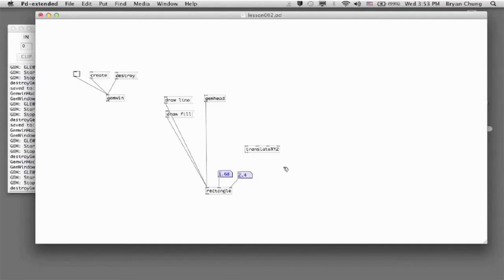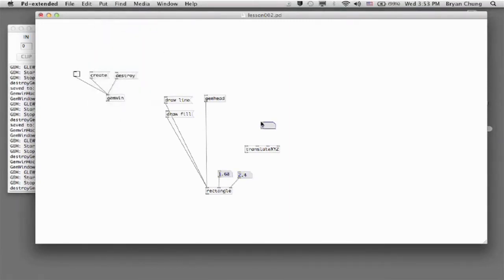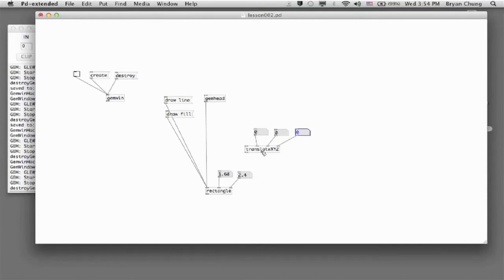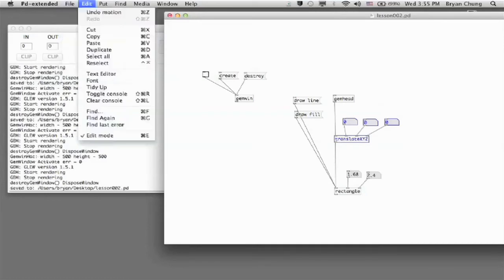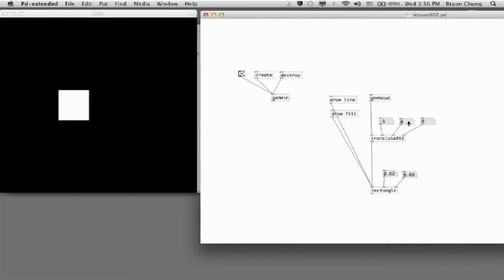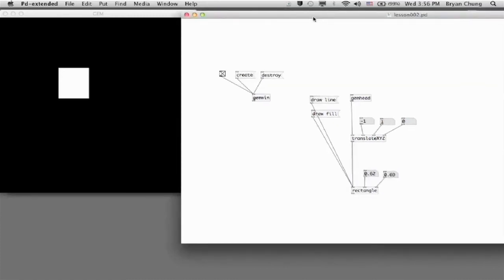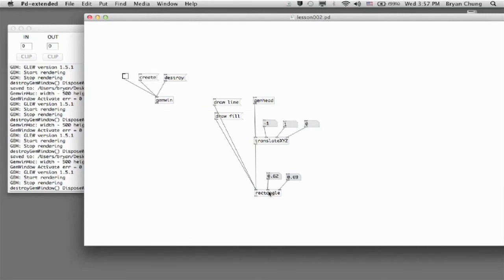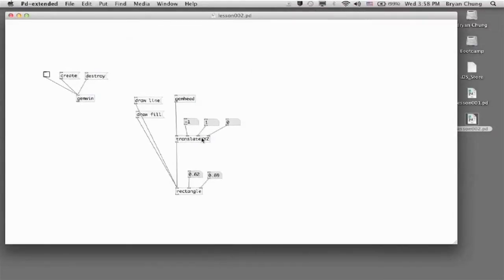VA3460 Embodied Interaction - Puredata Exercise002 -[translateXYZ]